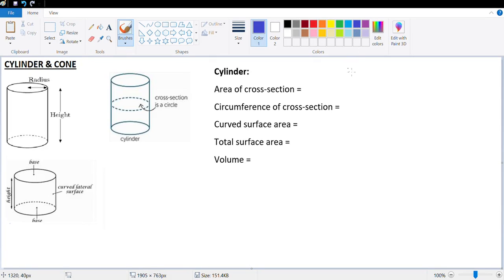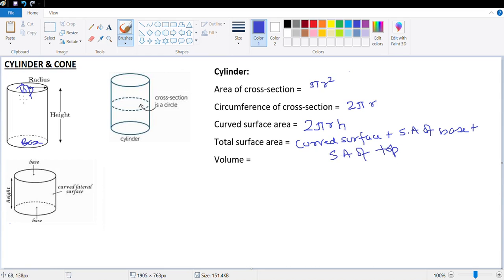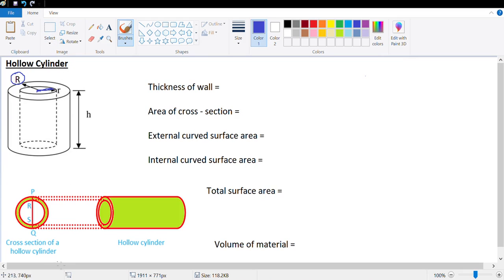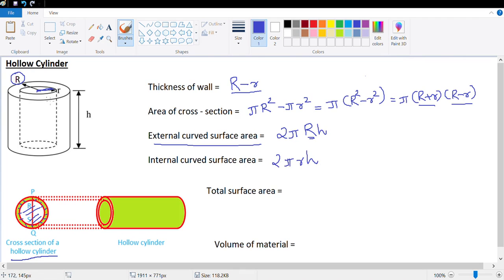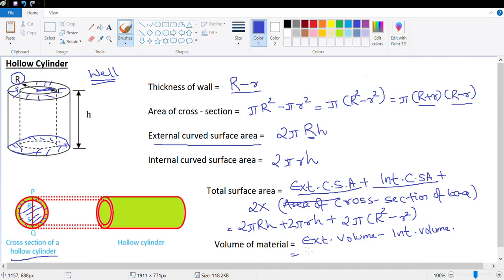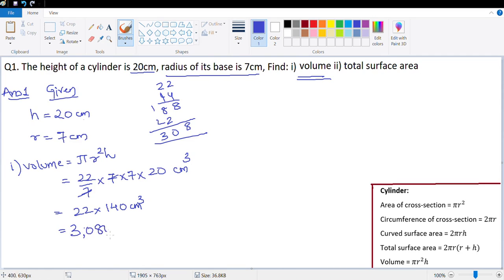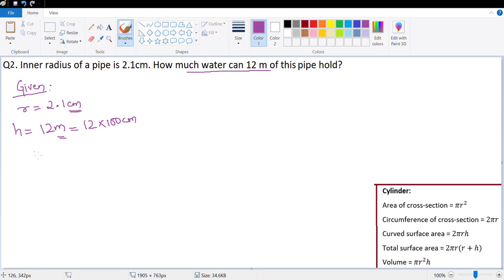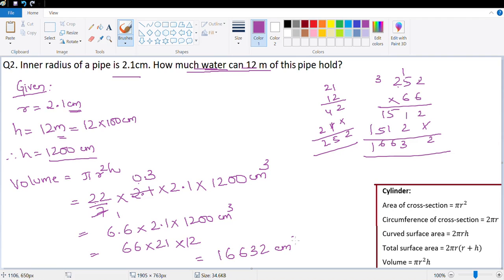Class10 Cylinder & Cone Ex 20A (part 1 of 6)